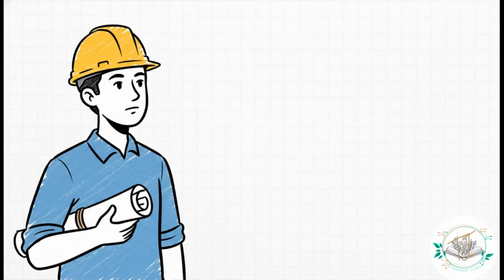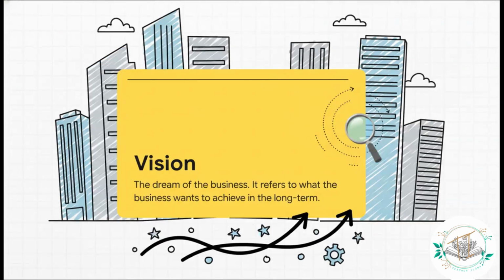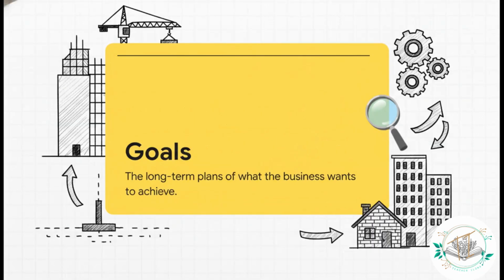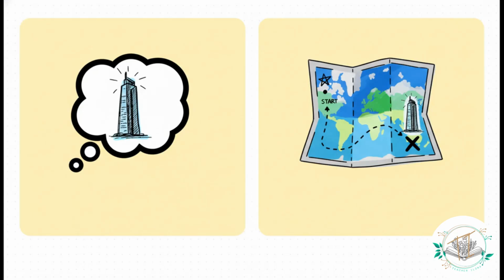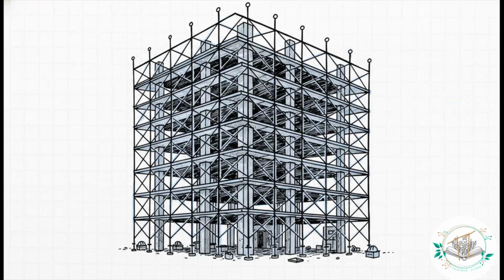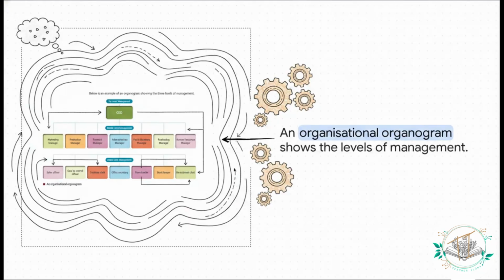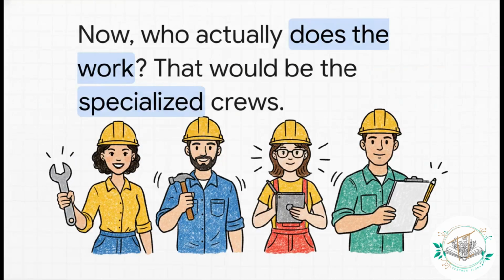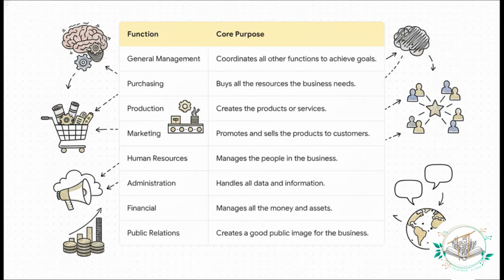Understanding the Micro Environment Fast!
In this video, the micro environment in Business Studies is explained in just 2 minutes.

You’ll learn:
✔️ What the micro environment is
✔️ Elements of the micro environment
✔️ How it affects a business

📌 For a deeper understanding, check out the full explanation videos on my channel.